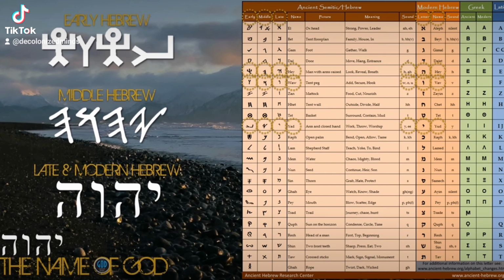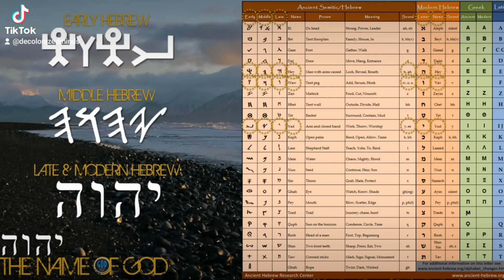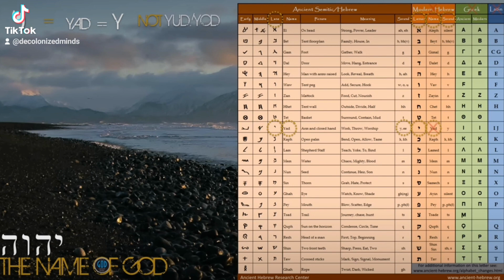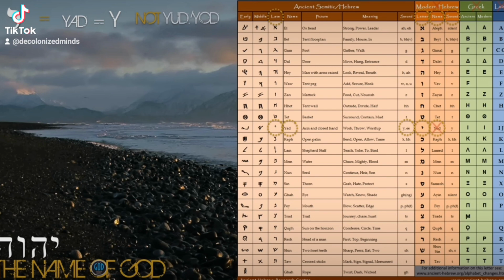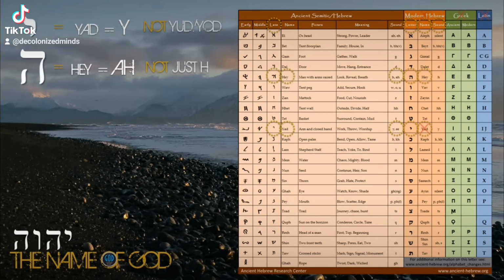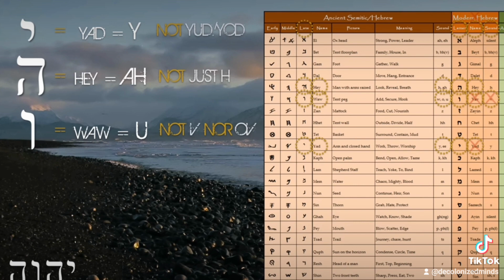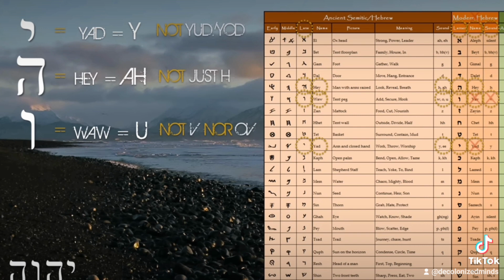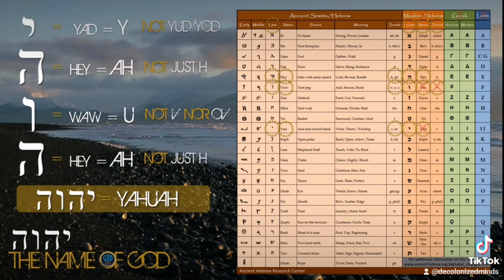How To Pronounce The Name of God